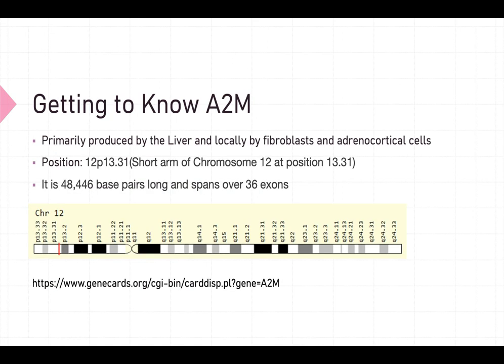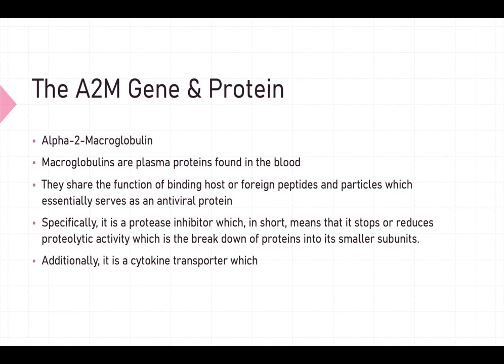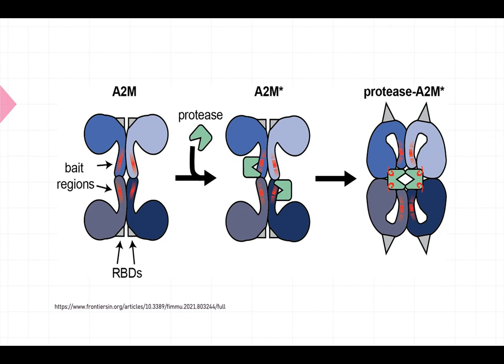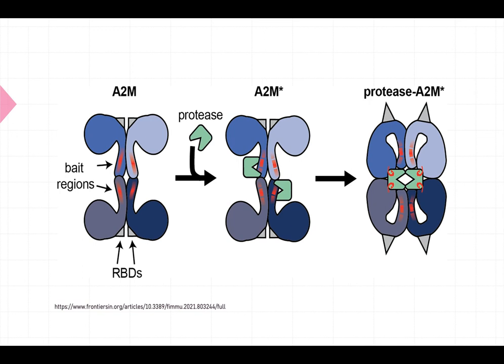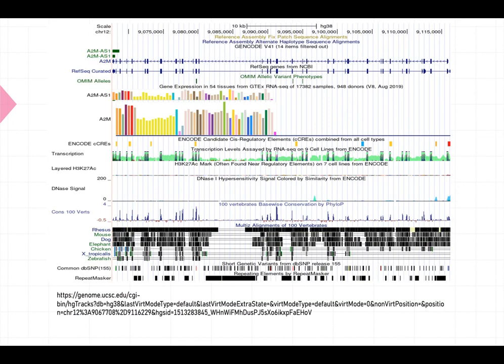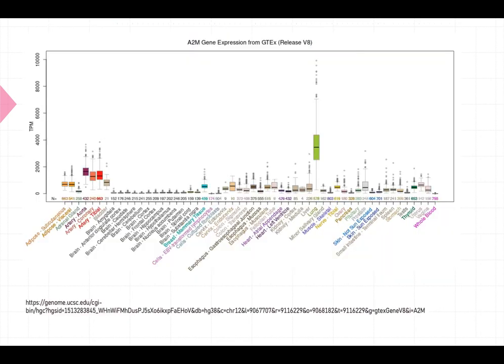Alpha-2-Macroglobulin Gene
Happy Finals!